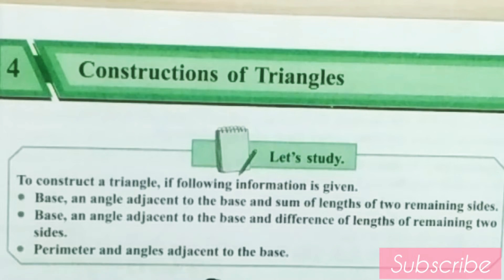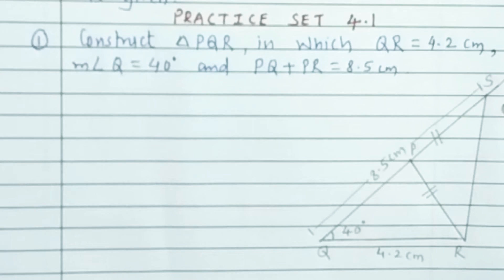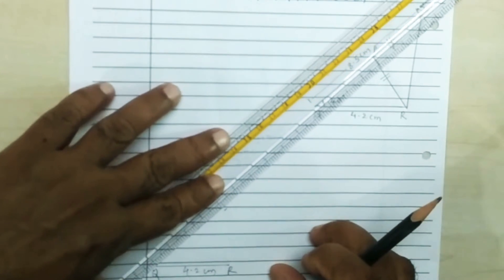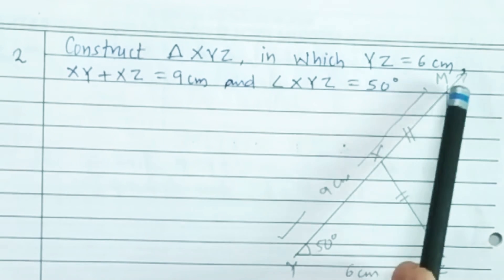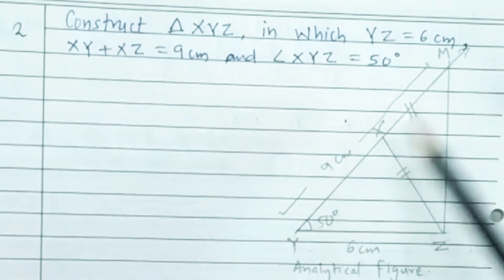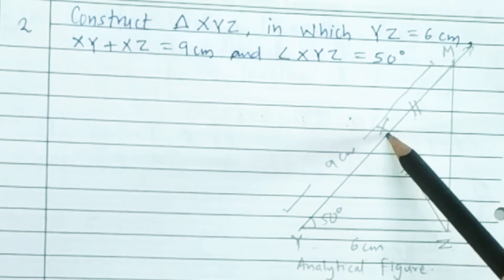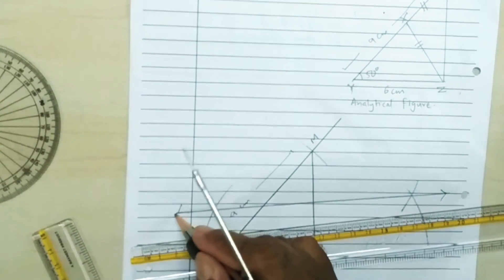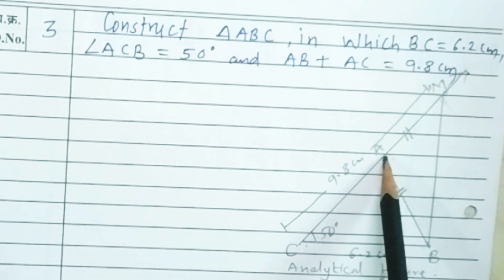Class 9 Maths | Construction of triangles | Practice set 4.1| class 9 Geometry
Class 9 Mathematics II

In this video I have explained and solve examples of Practice set 4.1 from the chapter

Class9maths Construction of triangles|Practice set 4.1#class 9 geometry#